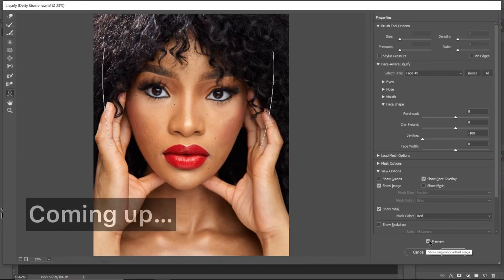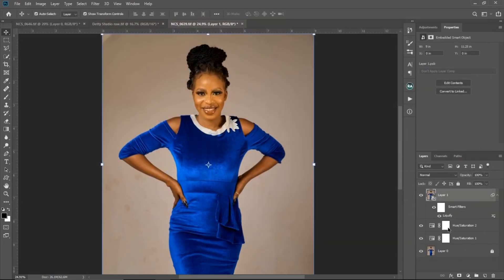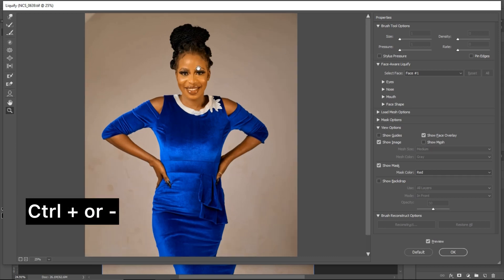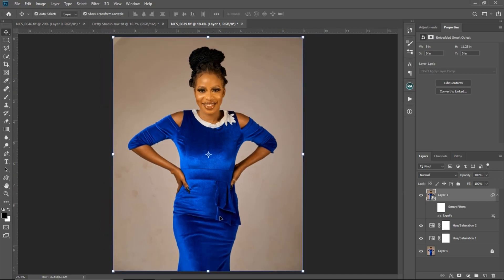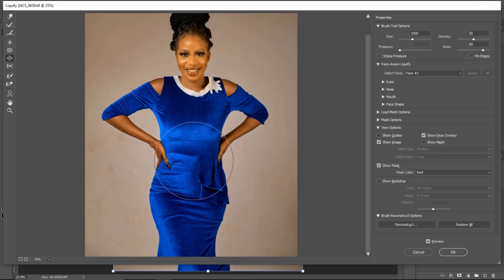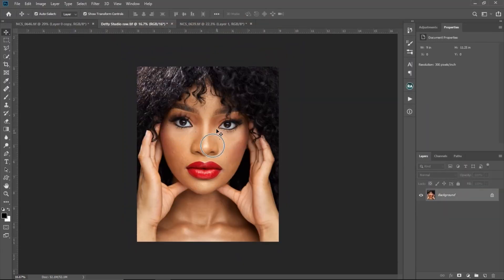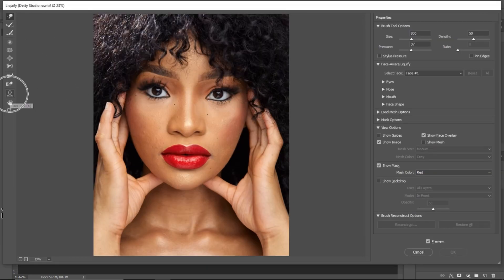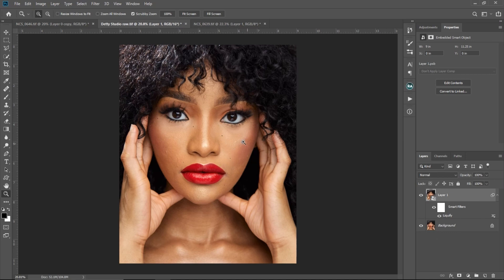How to use liquify filter in photoshop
Learn how to use Liquify filter tool easily in Photoshop

CREDITS
●Photo credit Tunde victor/wale visuals/detty studios

Musician: LiQWYDSkin